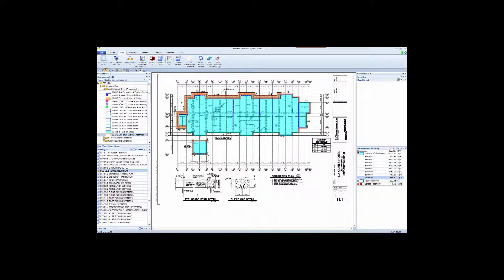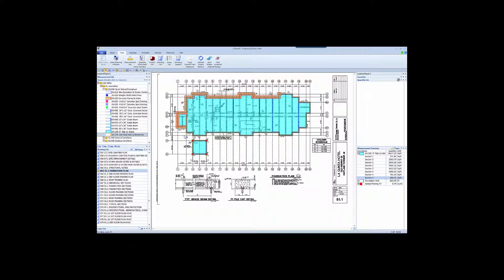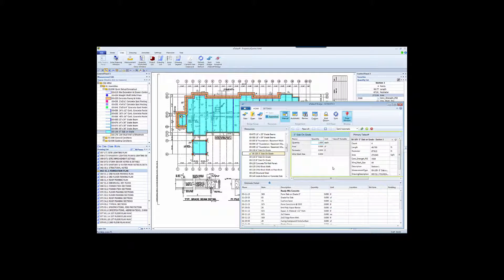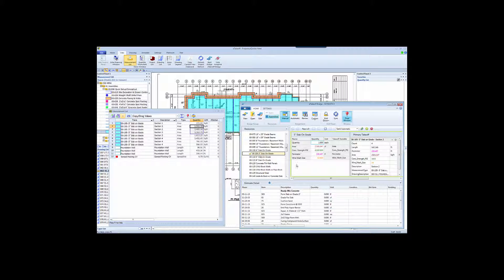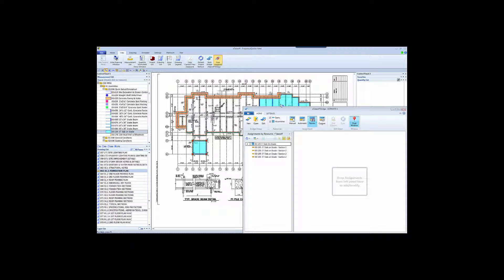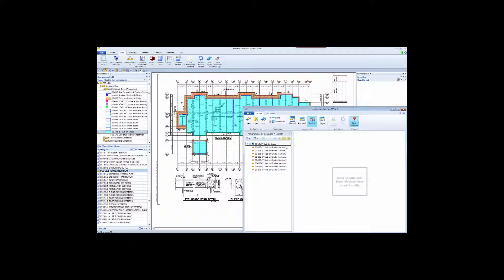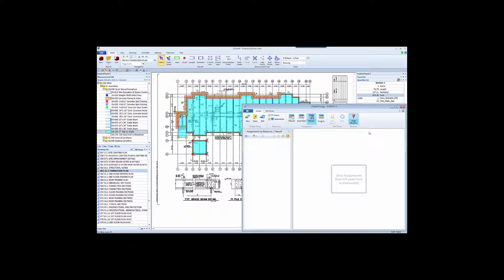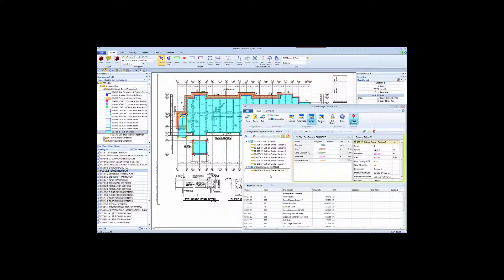Sage eTakeoff Bridge Video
Create a dynamic workflow between Sage eTakeoff and Sage Estimating using eTakeoff Bridge.

• Use eTakeoff Bridge to automatically send takeoff quantities to the estimate.
• Transition from a “digitizer-like” takeoff process to a fully automated and integrated takeoff methodology.
• Automatically update the estimate with drawing changes while retaining estimate detail such as pricing and productivity factors.
• Drill down from within an Estimating Assembly to find the drawing and supporting measurement in eTakeoff Dimension.